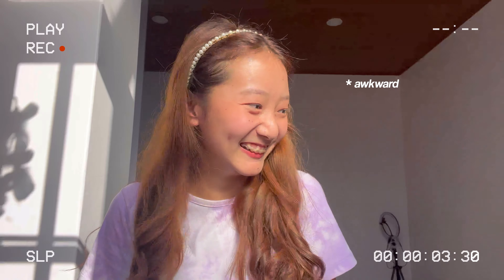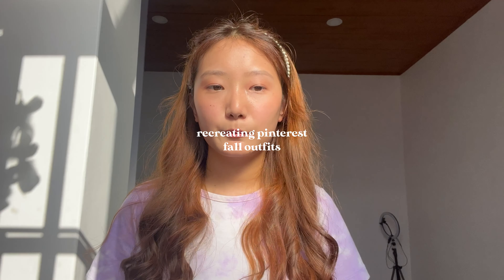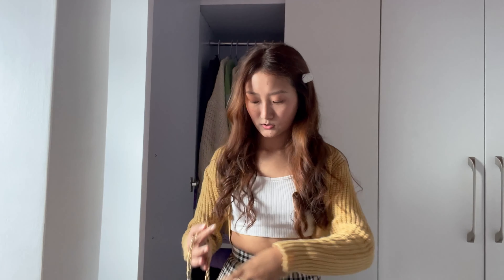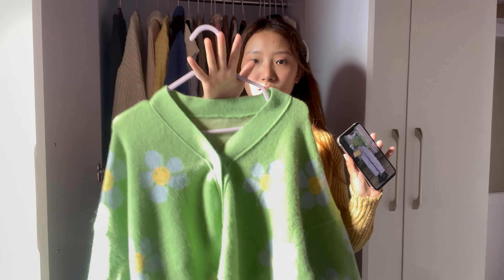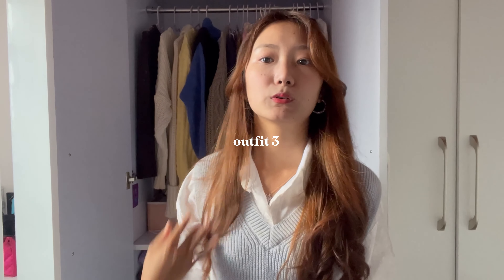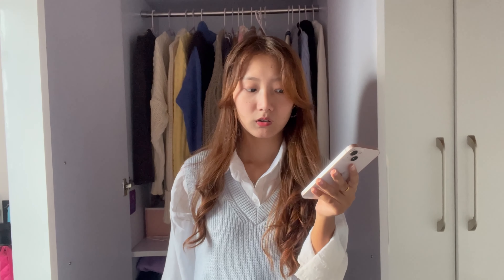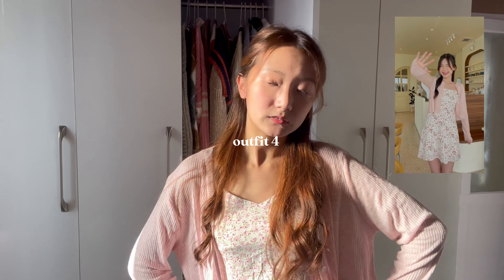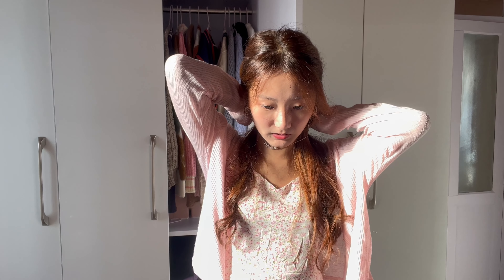recreating pinterest outfits: fall edition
hi everyone, been long since I last uploaded.
Hope you enjoyed watching, will try to upload more often 🌷
Love, Ange 💌

shot using iPhone 13